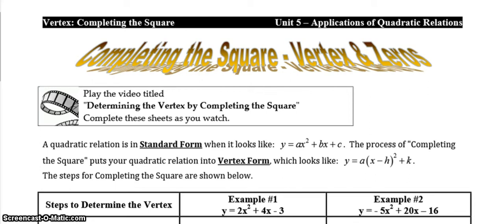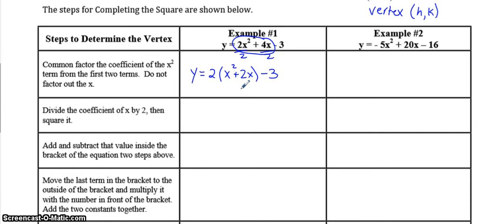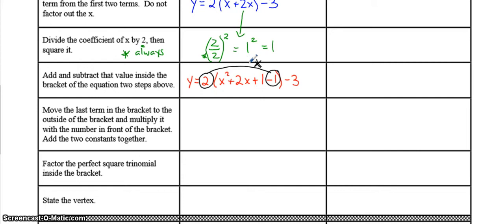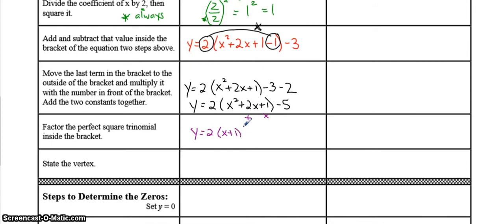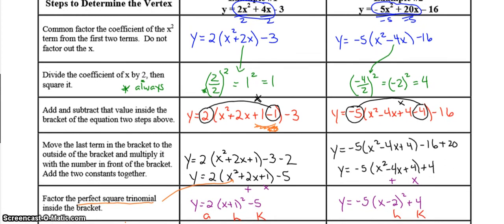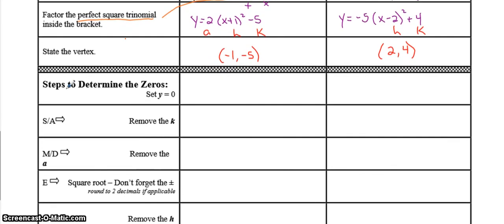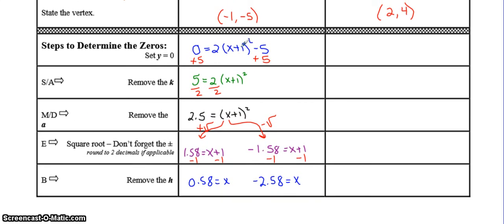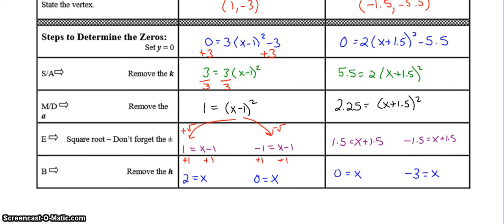5 4 Determining the Vertex by Completing the Square